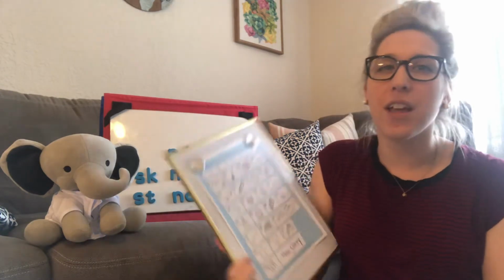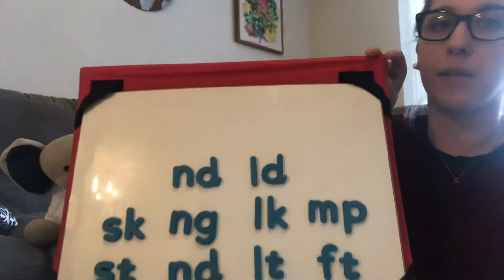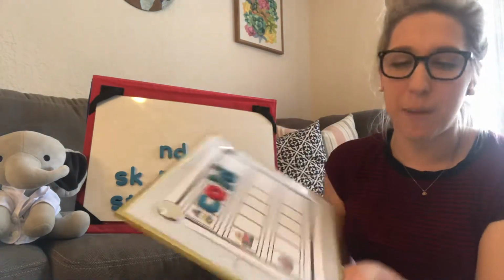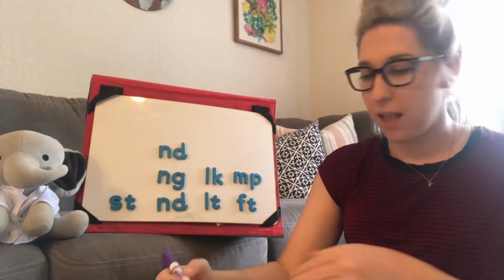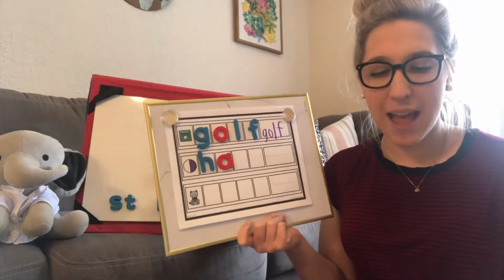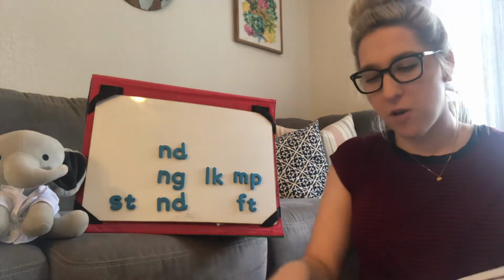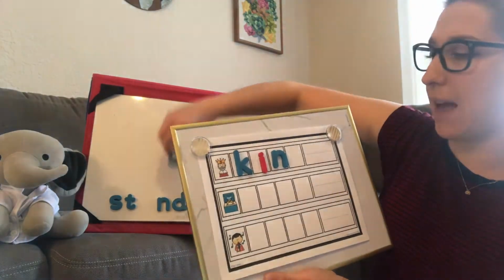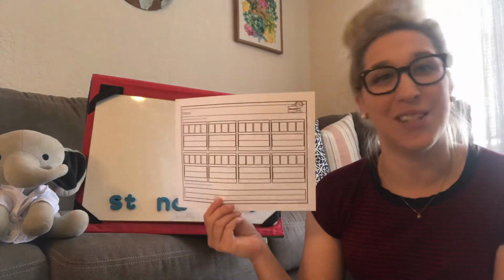Phonics Ending Blends